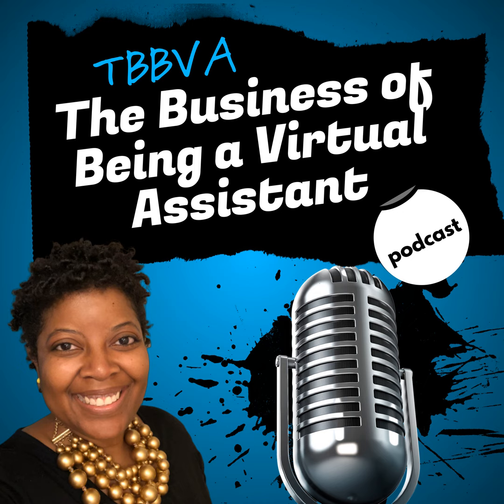TBBVA252 – Using A.I. Plus Efficiencies in Your Virtual Assistant Business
On Video:

In Summary:

In this week’s episode, I share how utilizing A.I. tools can help with being more efficient in our virtual assistant businesses. I also share an embarrassing incident with A.I. and Zoom.

Let’s discuss!

Much love,

Tiffany

The post TBBVA252 – Using A.I. Plus Efficiencies in Your Virtual Assistant Business appeared first on Tiffany Parson